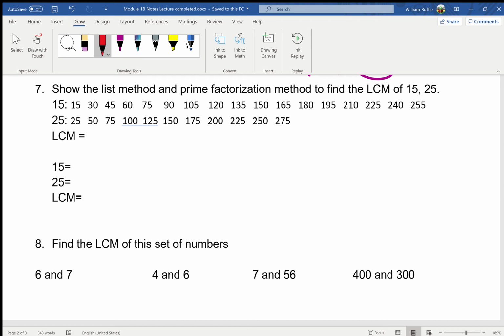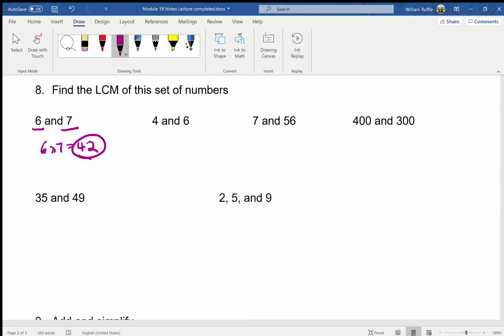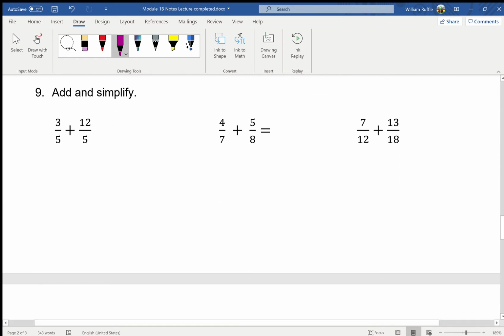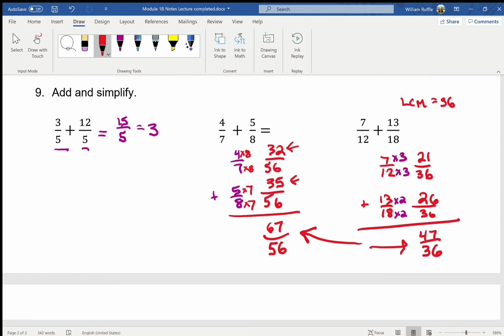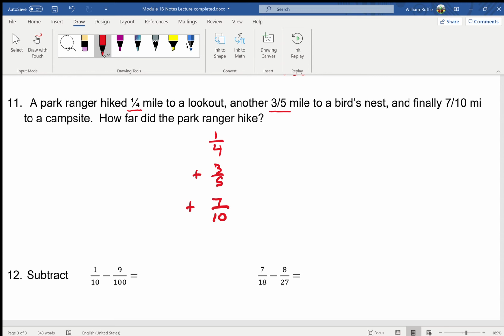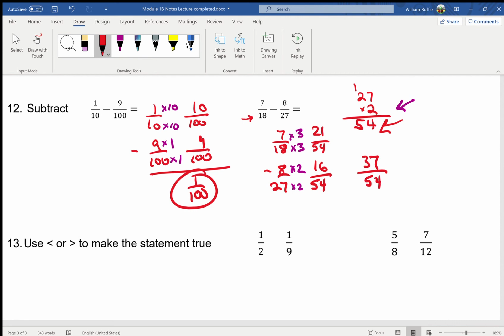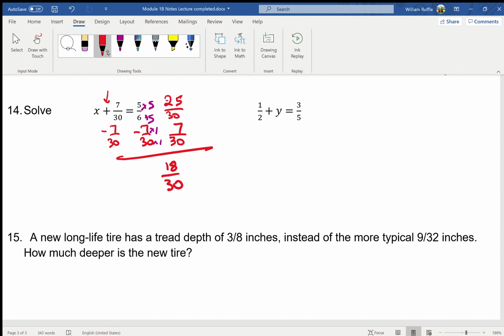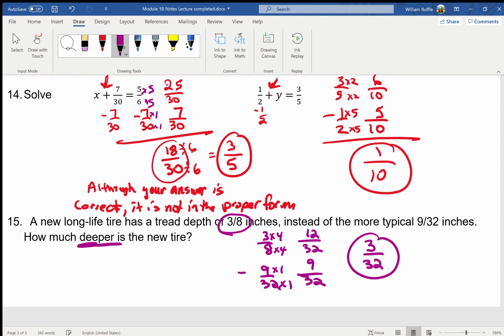Module 1B Notes Lecture part 2